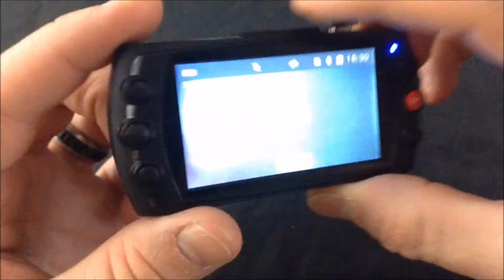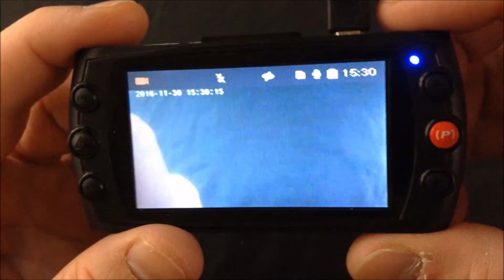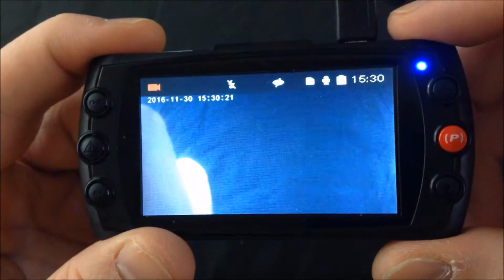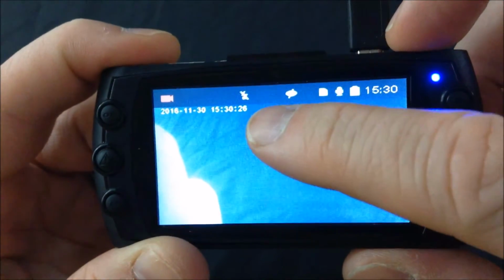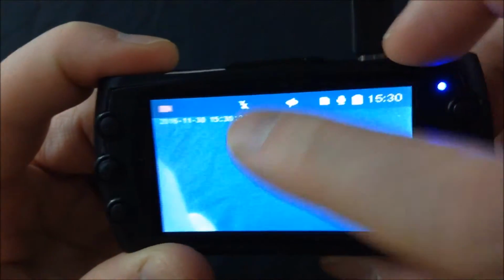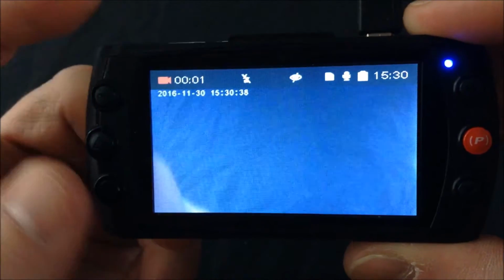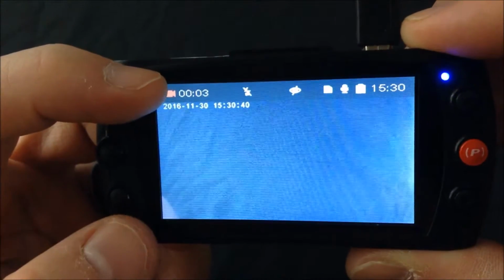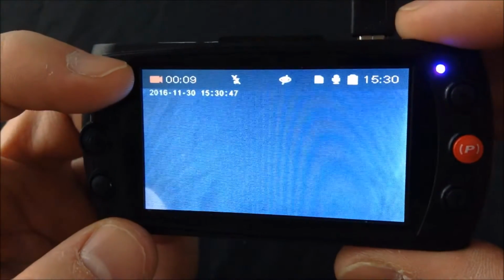How to know if dash cam is recording & turn off recording - FalconEye 2 Cam Dash Cam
Learn How to know if dash cam is recording & turn off recording - FalconEye 1080P 2 Cam Dash Cam